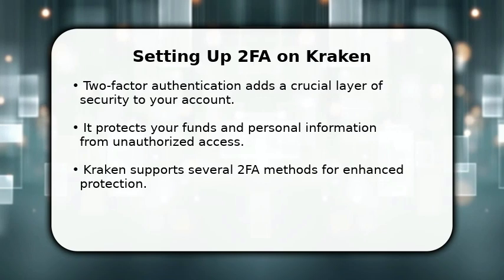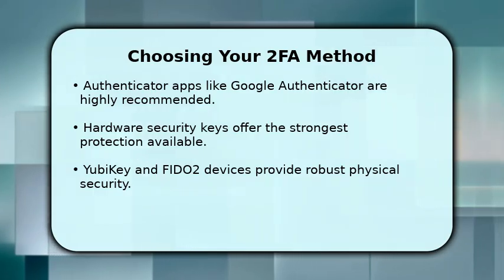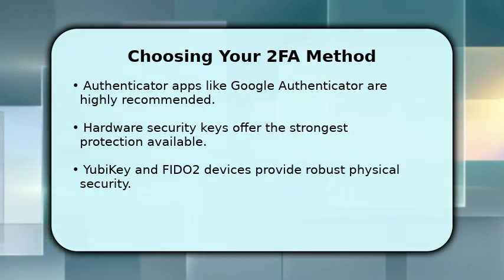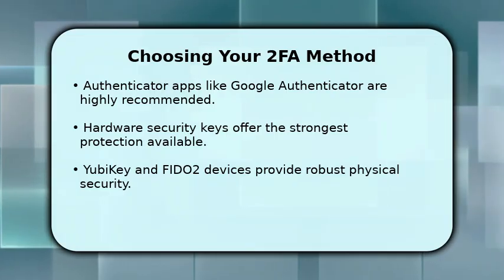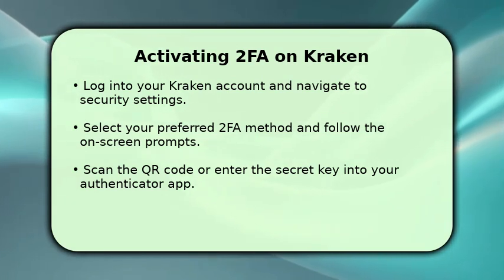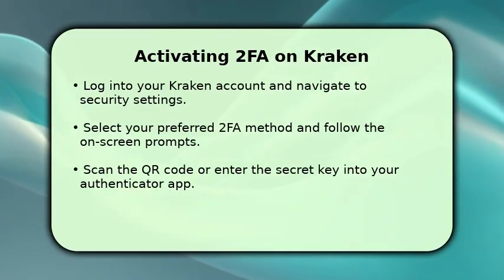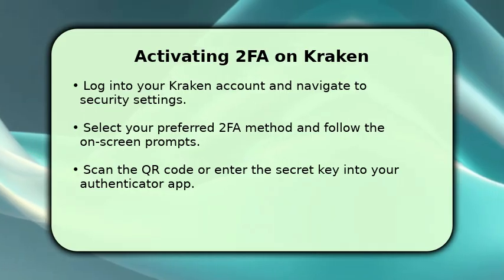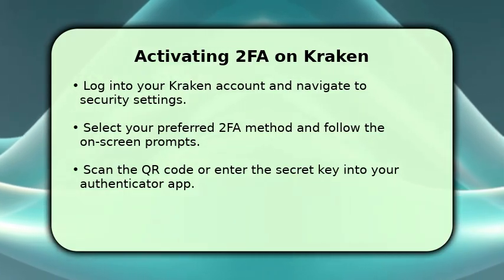How to Set Up 2FA on Kraken (Full Guide)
▸ (s) In this comprehensive guide, we'll walk you through the step-by-step process of setting up two-factor authentication (2FA) on your Kraken account. This essential security feature adds an extra layer of protection to prevent unauthorized access and keep your funds safe. We'll cover everything from enabling 2FA to configuring authenticator apps and backup codes.